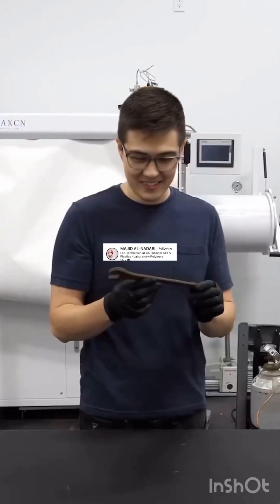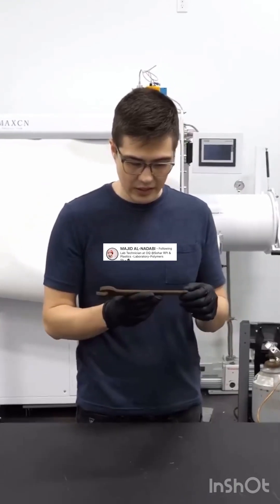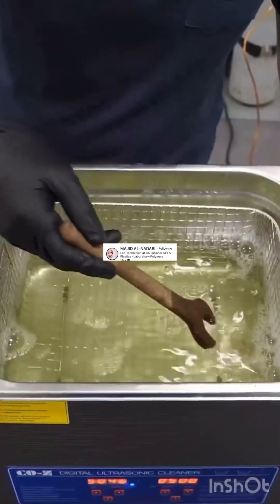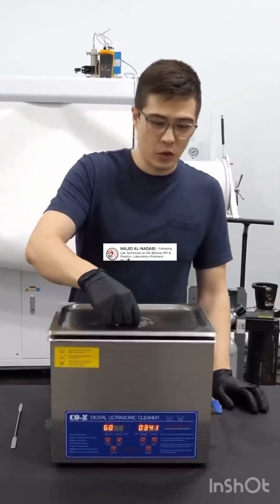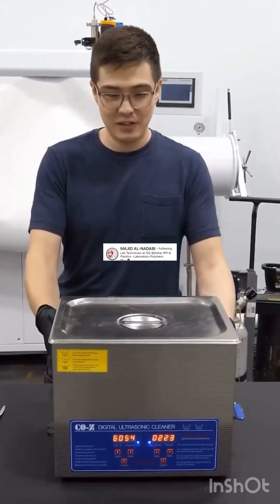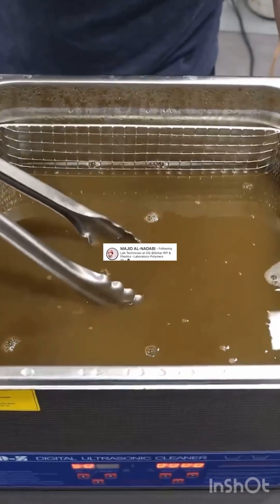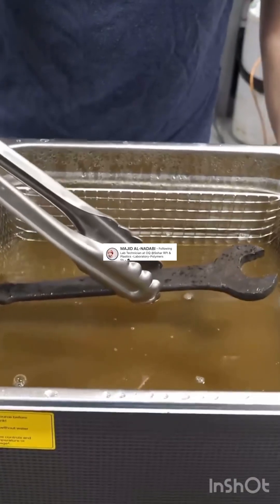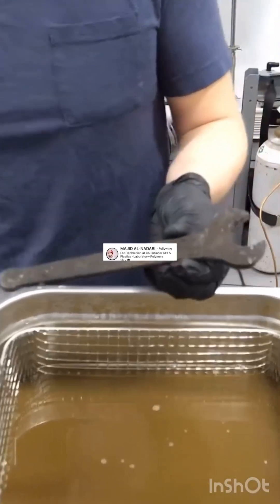Rust Removal Magic! Watch This Wrench Come Back to Life!”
Restoring a rusty wrench can be a satisfying process that combines basic chemistry with hands-on work. Here’s a step-by-step guide that uses chemistry principles to help you restore it to like-new condition!

Materials Needed:

 1. Rusty wrench
 2. Vinegar or citric acid (for acidic rust removal)
 3. Baking soda (for neutralizing after acid bath)
 4. Steel wool or wire brush
 5. Protective gloves and eyewear
 6. Old toothbrush
 7. Clean cloth or rag
 8. Optional: Phosphoric acid-based rust remover (like naval jelly) for heavy rust

Steps:

 1. Clean the Wrench:
 • Start by brushing off any loose dirt or rust flakes using a dry brush or steel wool. This will help expose the rusted surface better.
 2. Submerge in Acid Solution:
 • Vinegar Method: Place the wrench in a container filled with white vinegar. Vinegar’s acetic acid reacts with rust, which is iron oxide, to dissolve it.
 • Citric Acid Alternative: Dissolve citric acid powder in warm water and submerge the wrench. Citric acid works similarly to vinegar but can be faster.
 3. Wait:
 • Let the wrench sit for several hours (3-24 hours, depending on rust severity). You’ll notice the acid reacting with the rust, often bubbling or changing color as it dissolves the iron oxide.
 4. Scrub and Rinse:
 • After soaking, use a toothbrush or wire brush to scrub away the loosened rust. Rinse the wrench with water to wash off the remaining rust and acid.
 5. Neutralize Residual Acid:
 • To prevent further corrosion, neutralize the remaining acid by applying a baking soda paste (baking soda mixed with water) to the wrench. Rinse well with water afterward.
 6. Dry Thoroughly:
 • Dry the wrench immediately with a cloth to avoid new rust from forming.
 7. Optional Protective Layer:
 • To prevent future rust, coat the wrench with a light layer of oil (e.g., WD-40 or motor oil) for protection.

Rusty Wrench Transformation: Restoring 30 Years of Rust!”
 2. “From Rust to Shine! Restoring a Wrench with Simple Chemistry”
 3. “Acid Bath Rust Removal! Satisfying Wrench Restoration”
 4. “Restoring an Old Rusty Wrench | Simple DIY Chemistry”
 5. “Can Vinegar Save This Rusty Wrench? Incredible Restoration!”
 6. “Rust Removal Magic! Watch This Wrench Come Back to Life!”
 7. “Turning Rusted Tools Like New: Easy Wrench Restoration Guide”
 8. “Satisfying Rust Removal: Watch This Wrench Transform!”
 9. “Rusty Wrench Rescued with Chemistry! Full Restoration Process”
 10. “Can Acid Restore This Rusty Wrench? DIY Tool Restoration!”